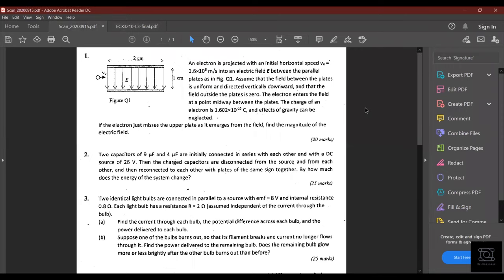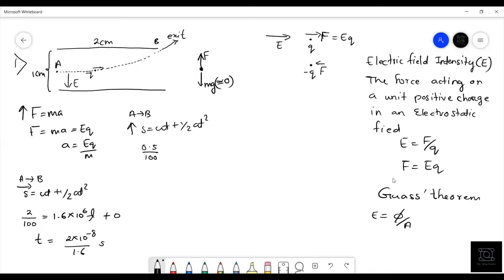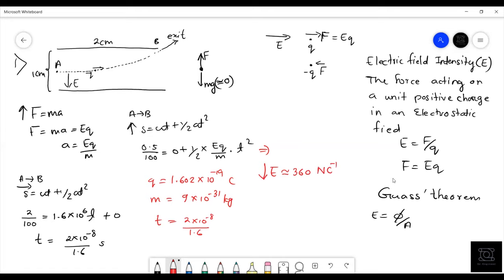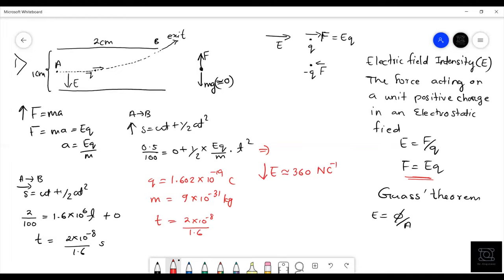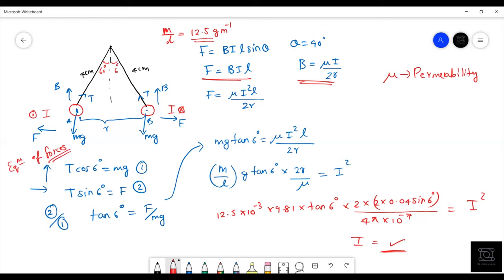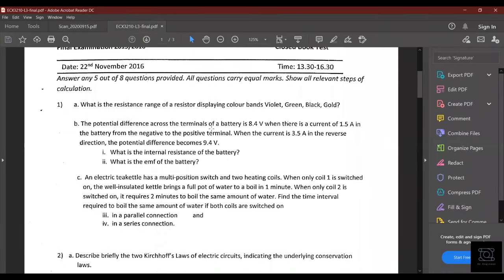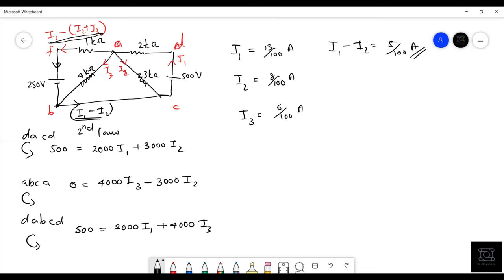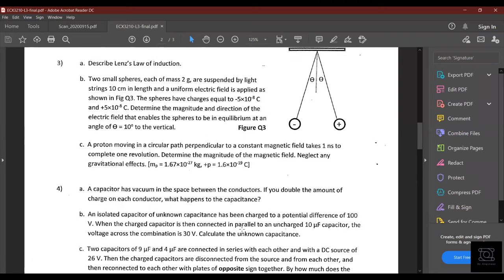Electrotechniques Uncommon Questions & Answers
Questions :-

This video describes the uncommon questions in the past paper easily, simple and straight forward explanations.

Suggestion and Requests for videos are highly appreciated

Experience Dr.Engineer
Learning Beyond the Classroom

Doctor curing Engineers

I have been offering comprehensive and affordable private lessons in Kandy since 2017. From day one, my students notice the improvement in their abilities and overall comprehension. Each student has a unique learning style, and it’s my duty to find out what that is and adapt my lessons accordingly.

Time codes
0:00 - Introduction
1:00 - Moving charge in Electric Field
9:00 - Capacitor
16:41 - Power/Voltage Rating in Bulbs
21:55 - Series & Parallel Resistors
24:35 - Conductors in Magnetic Field
32:20 -  EMF of Battery and Power & Energy
42:45 - Kirchhoff's Law
48:00 - Conductors in Electric Field and Moving charge in Magnetic Field
57:10 - Capacitor
01:02:20 - RLC Circuit & Phasor Diagram
01:13:50 - Resonance of RLC circuit
01:21:07 - AC & DC Generator and Rectification
01:26:35 - Conclusion

For Instance Updates